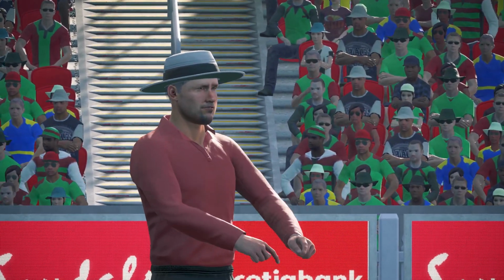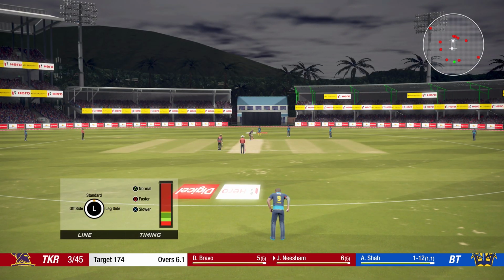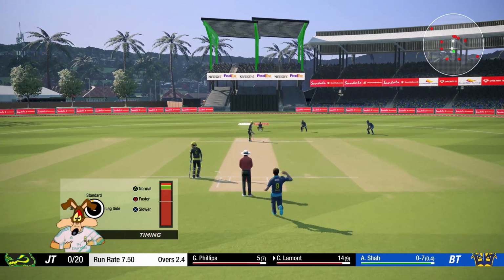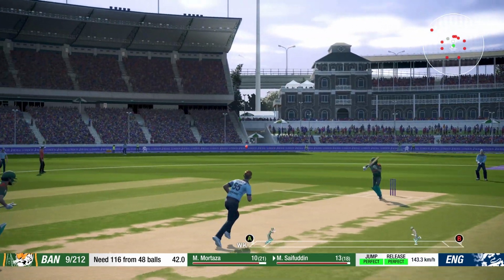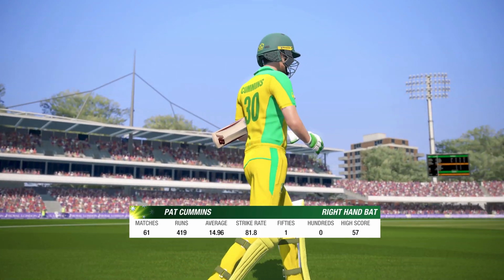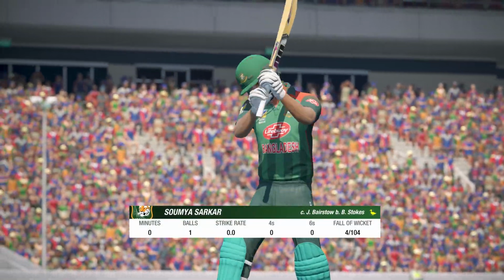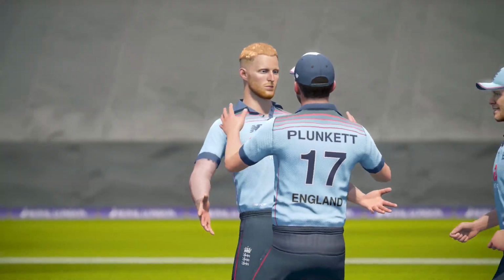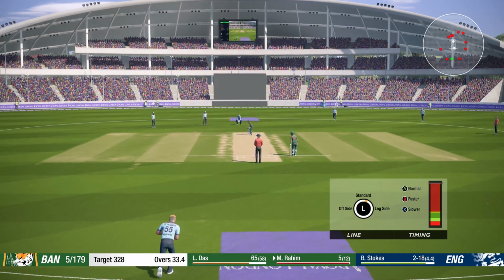Cricket 19 - *NEW* BOWLING TUTORIAL (2020) - How To Take Wickets On Legend/Hardest Difficulty [4K]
Here's a fast bowling tutorial, some tips on how to take wickets in cricket 19. I found this to be a very efficient way to get wickets in my career mode so here it is. This is the updated version, after the latest patch in 2020. Hope it's helpful.